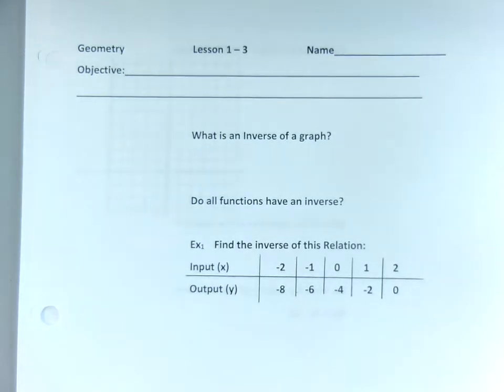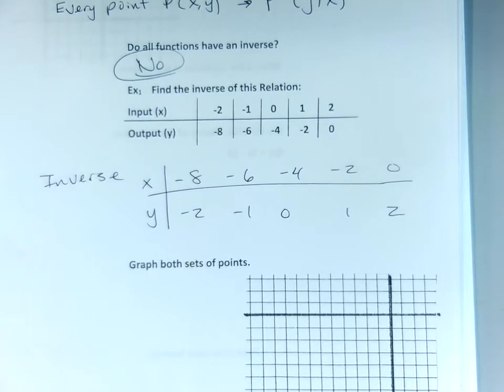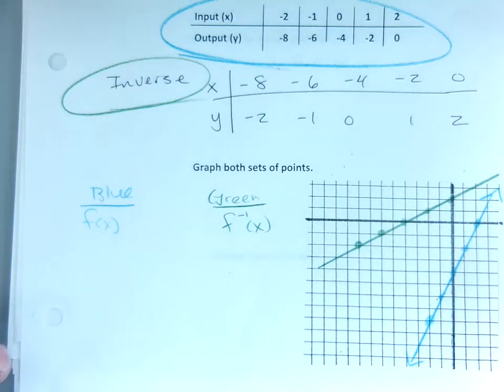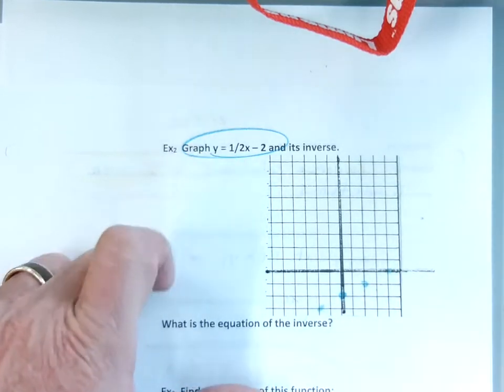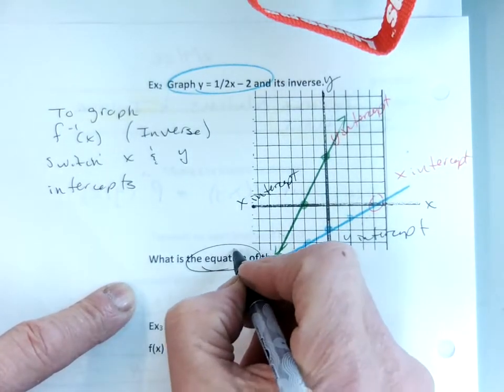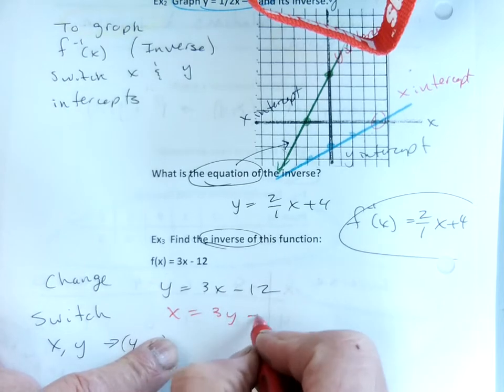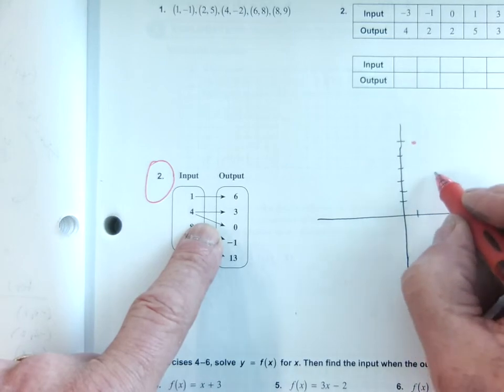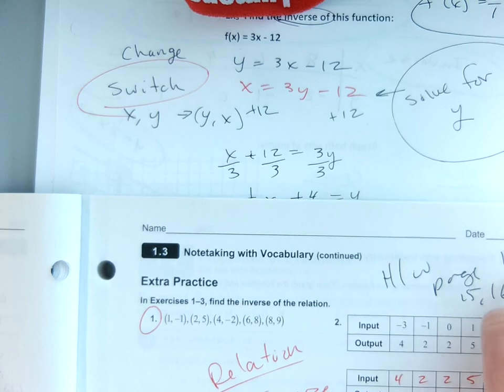Geo 1 3